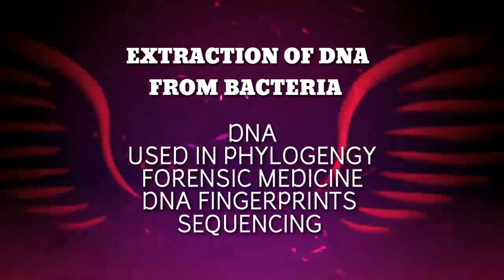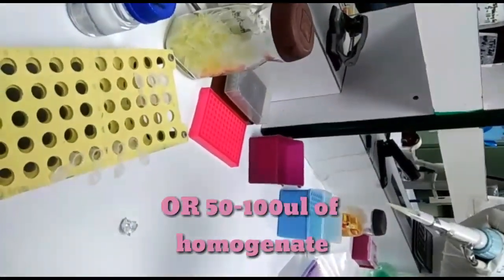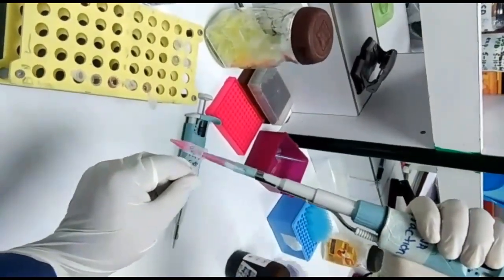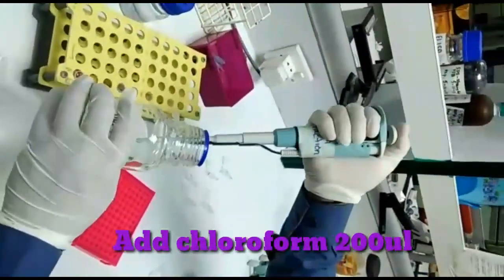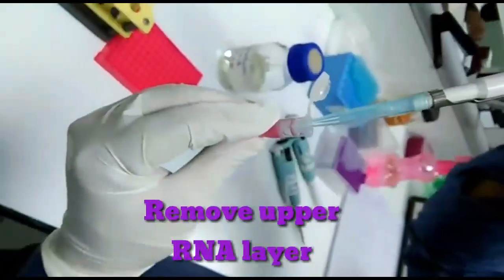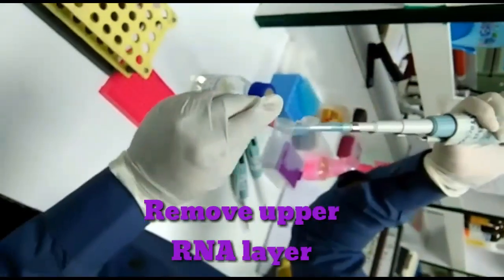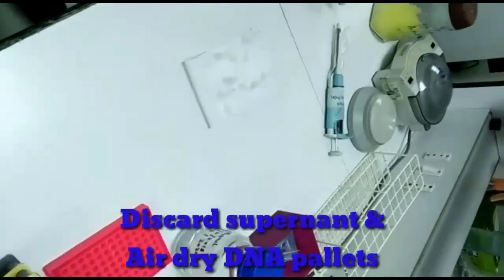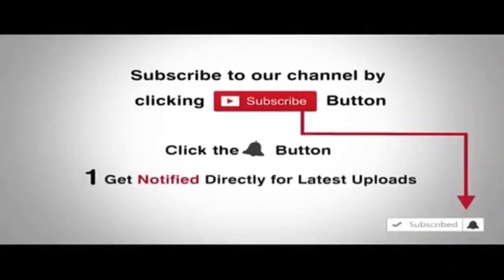EXTRACTION OF DNA FROM BACTERIA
DNA
Deoxyribo Nucleic Acid (DNA) is a nucleic acid with chemical formulla C5H10O4,
It is used in DNA finger printing.
To settle disputes of progeny.
Extensive use in forensic medicine.
To know biowar
To know molecular basis of disease.